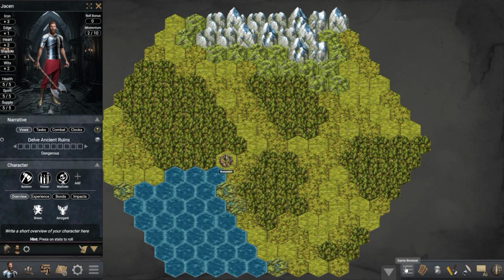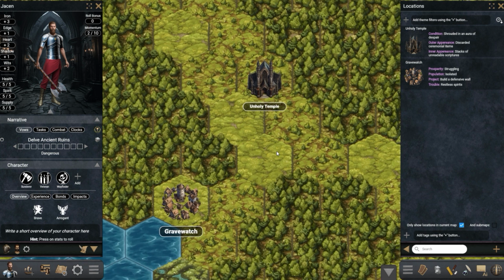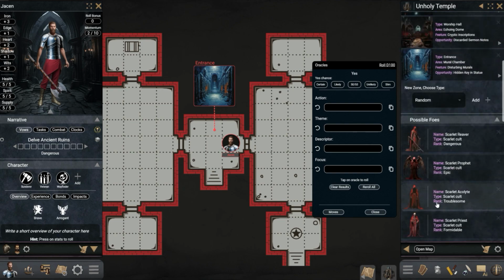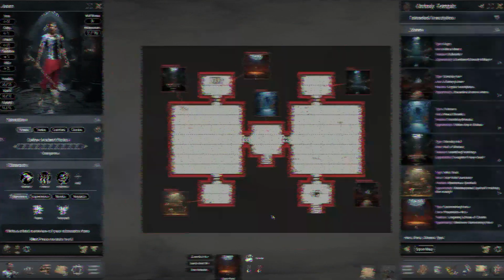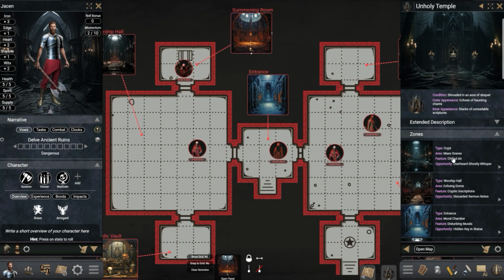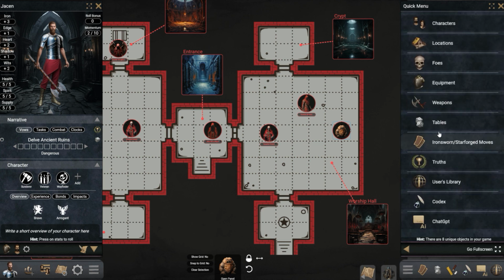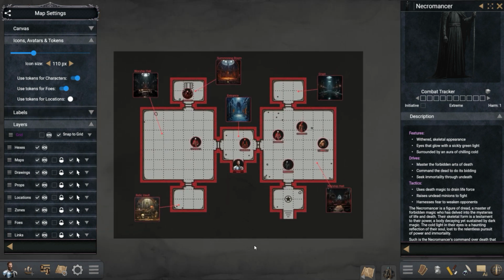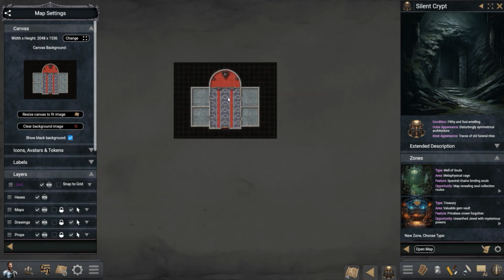The Augur: Creating Dungeons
Learn how to create dungeons and play using the Augur or export them and use them in another program. The Augur is the ultimate tool for playing solo RPGs.

If you want to make hexmaps like the one shown on the first video check out